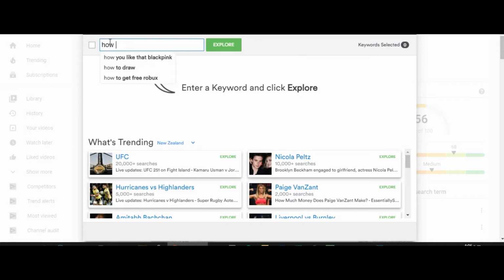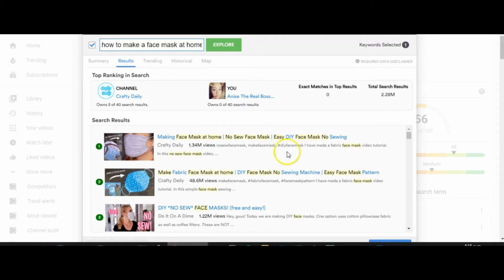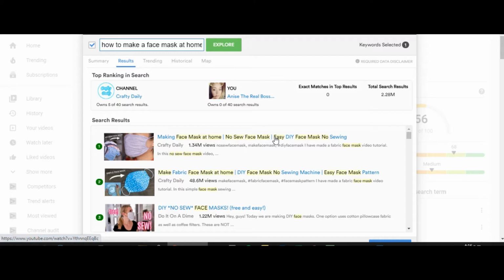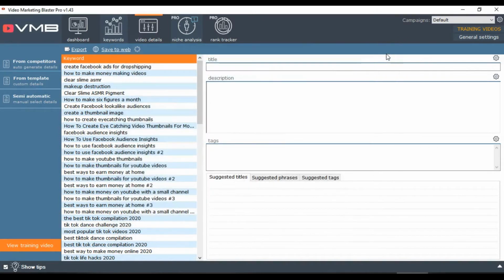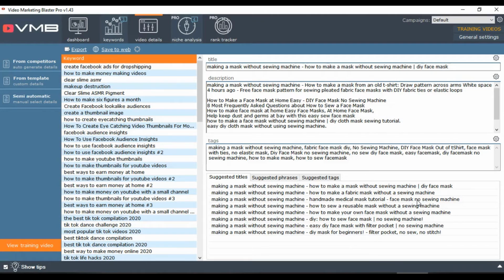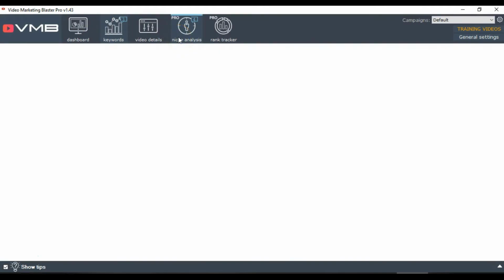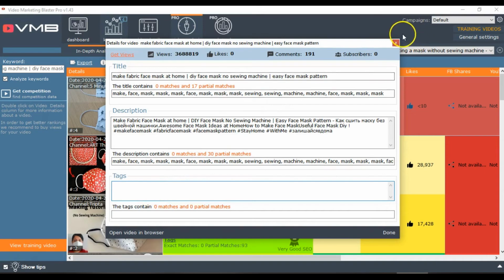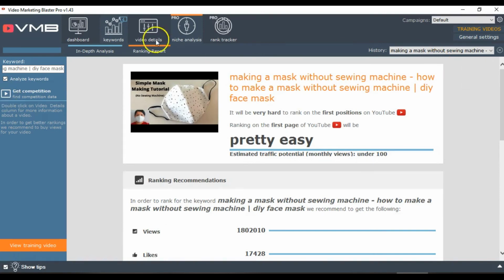How To Grow Your Youtube Channel in 2020 Tips To Get More Subscribers Fast!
Let's get into this video! With this one you will learn How To Grow Your YouTube Channel in 2020 tips to get more subscribers fast with these tools, tips and tricks.

The second tool I uncover and give you a detailed walk through is VMB (Video Marketing Blaster) which shows you everything you need to boost your YouTube Videos and the SEO (Search Engine Optimization).

VMB (Video Marketing Blaster): Link COMING SOON!